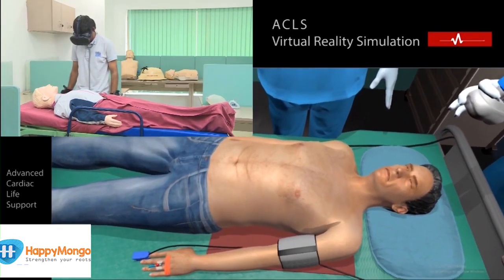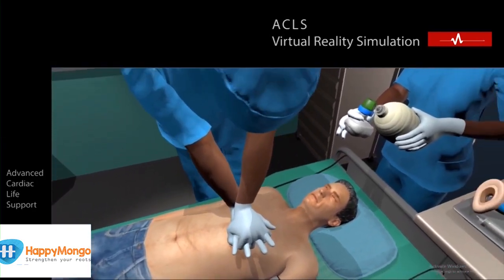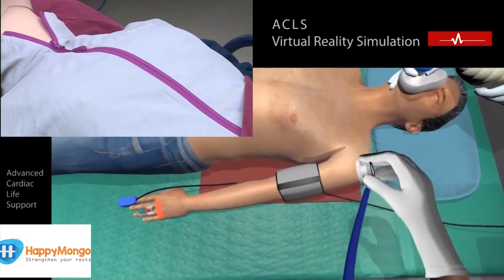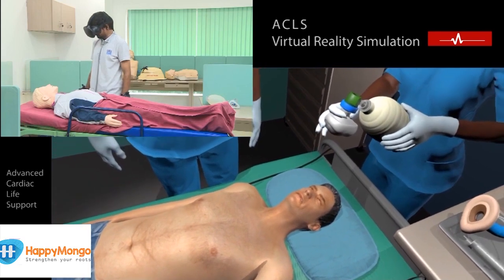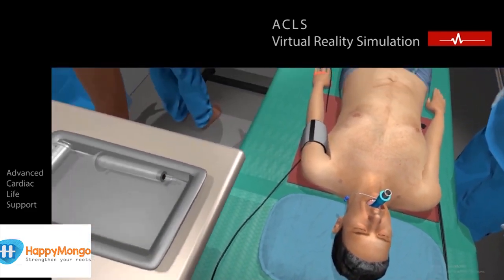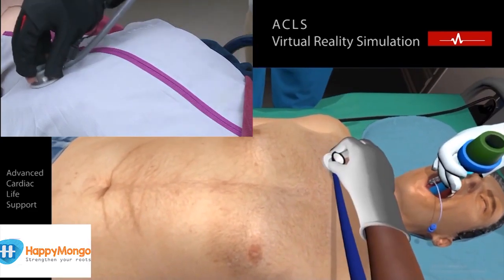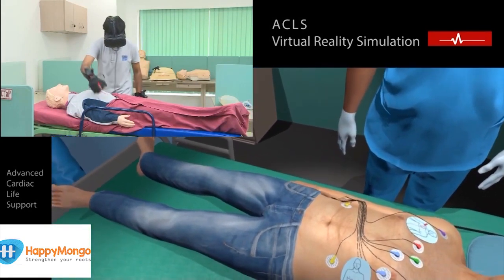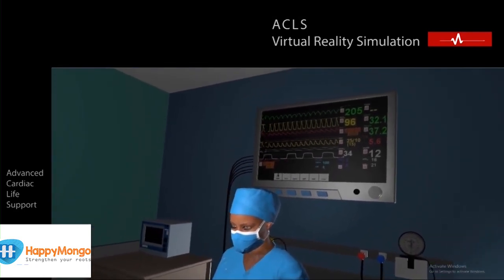HappyMongo practice Advanced Cardiac Life Support using Virtual Reality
ACLS using VR and Haptic Technology